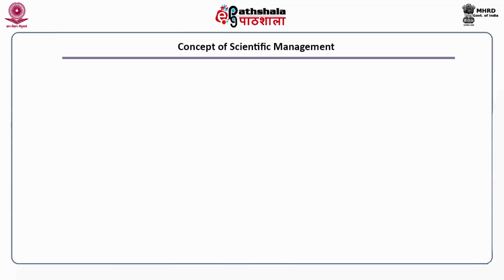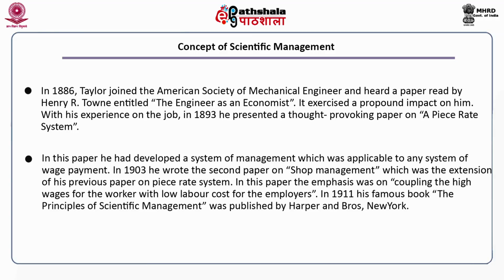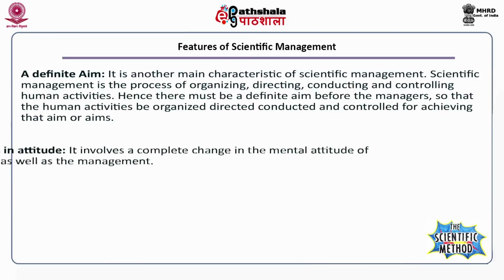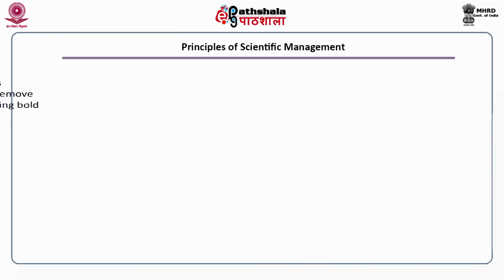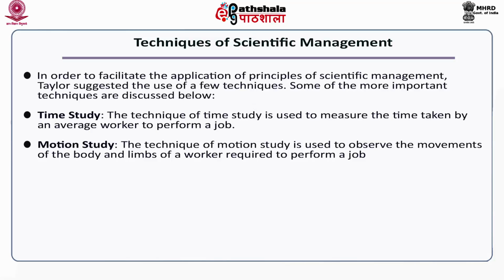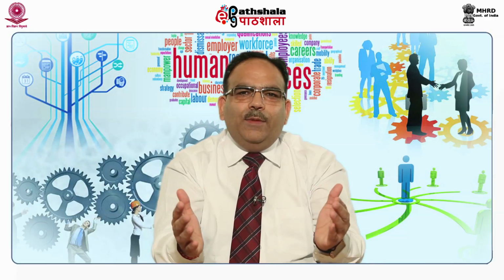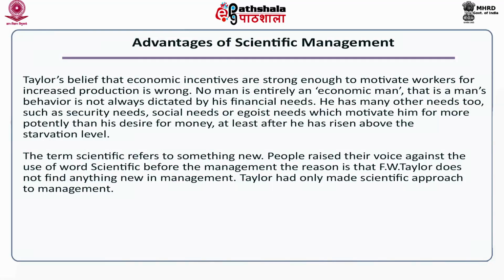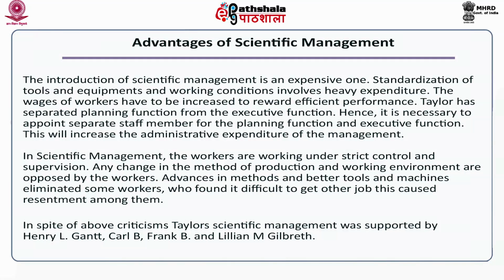Fredrick Taylor And Scientific Management